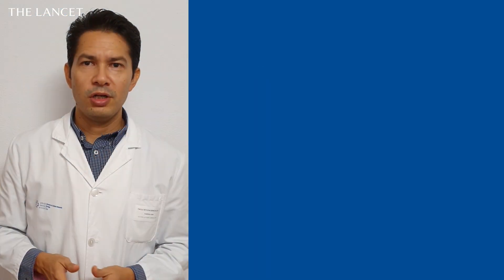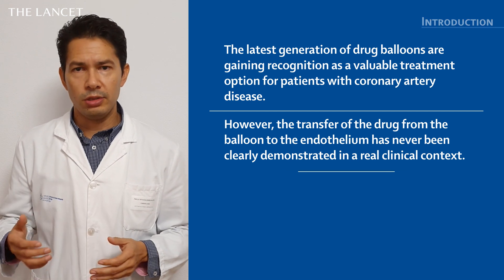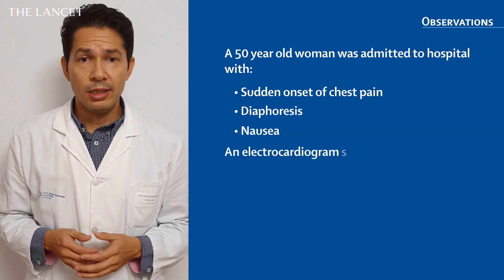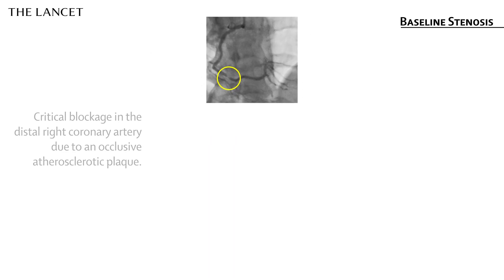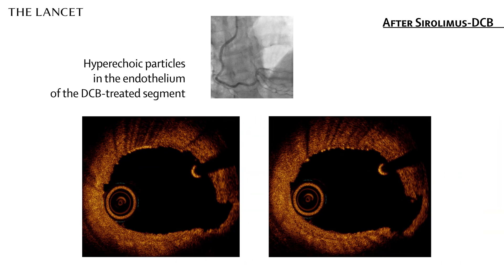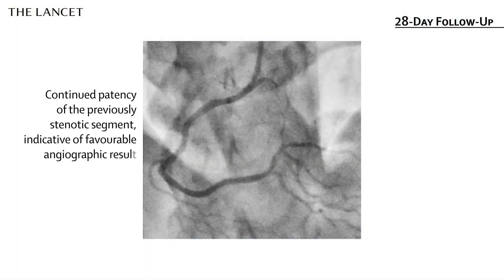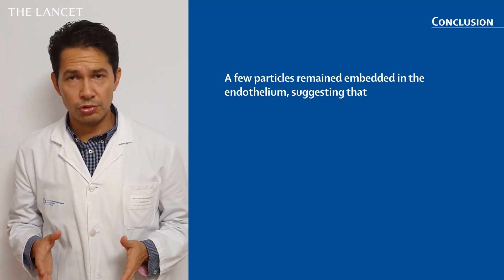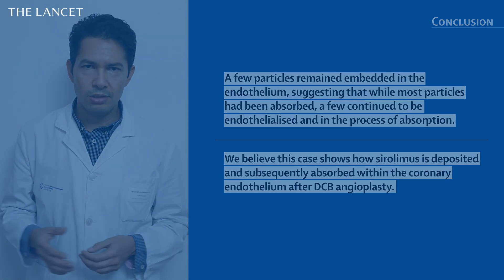Drug-coated balloon angioplasty clearing the artery in acute coronary syndrome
Leaving nothing behind with drug-coated balloon angioplasty.

Dr Victor A. Jiménez Díaz details the findings in their Clinical Picture, "Intracoronary artery visualisation of crystalline sirolimus deposits after drug-coated balloon angioplasty for acute coronary syndrome".